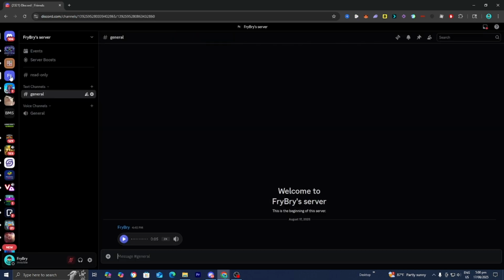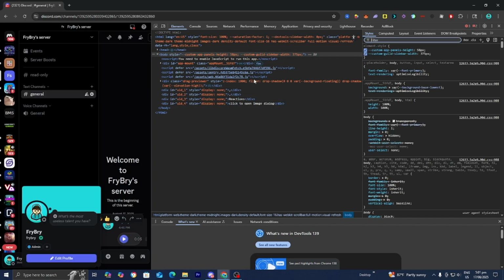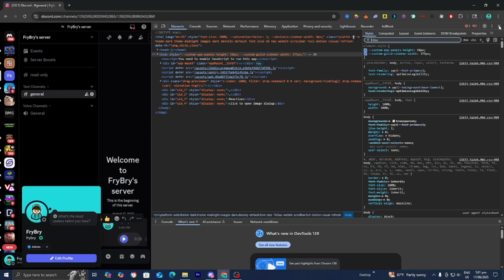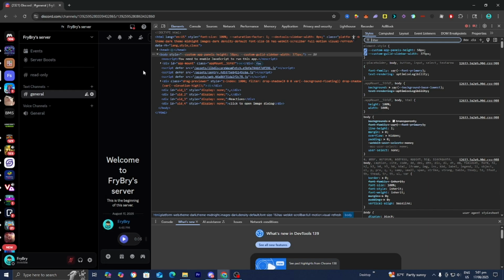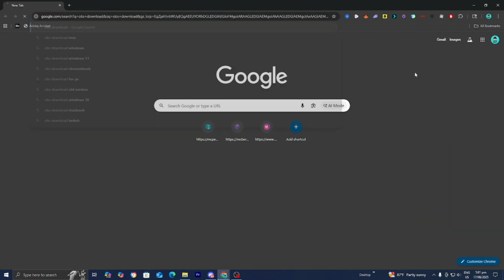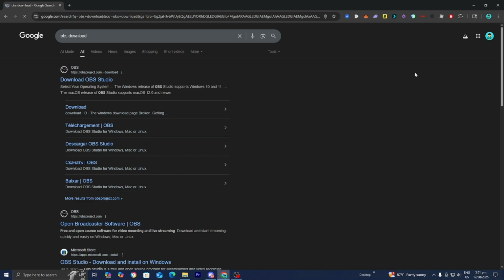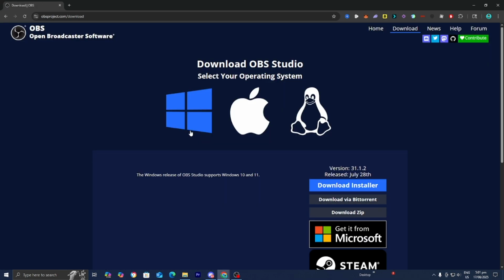How To Download Voice Messages From Discord PC! - Tutorial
Learn how to download voice messages from Discord on PC in this 2025 step-by-step tutorial! Save your favorite or important Discord voice messages on Windows or Mac using simple tools or browser methods without bots. This beginner-friendly guide covers accessing voice messages, downloading audio files, and troubleshooting issues to ensure you can store Discord audio easily. Keep your voice messages forever!